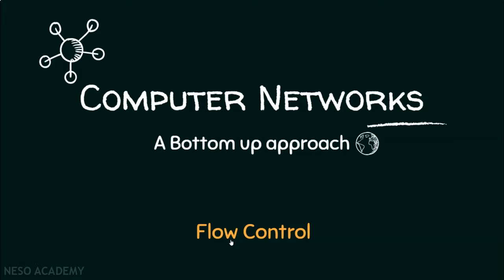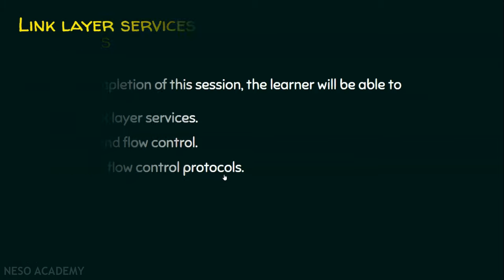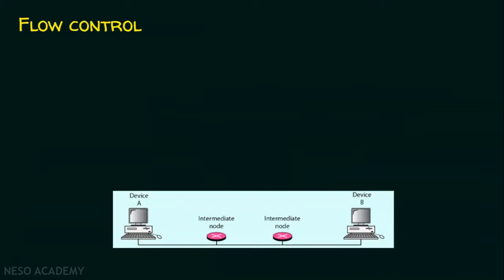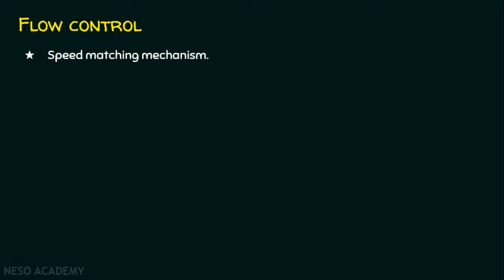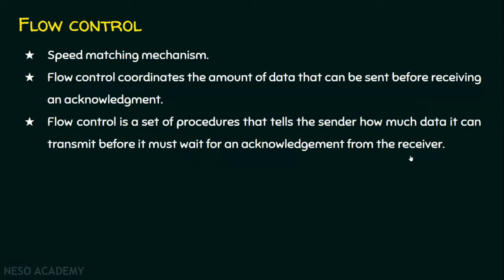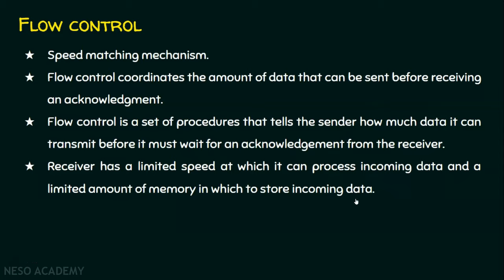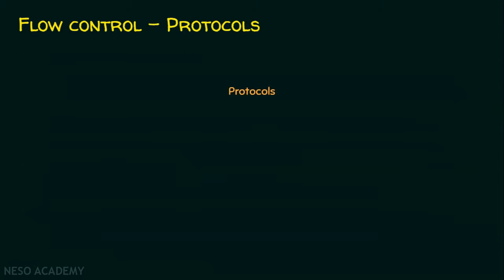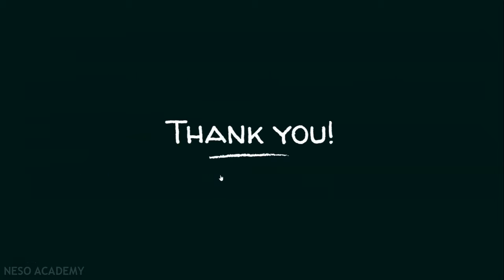Flow Control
Computer Networks: Flow Control in Computer Networks
Topics Discussed:
1) Link layer services.
2) Flow Control.
3) Flow control protocols.